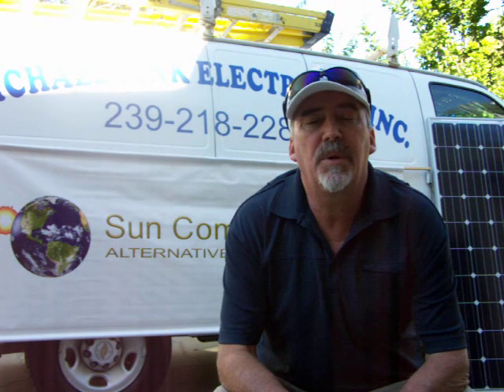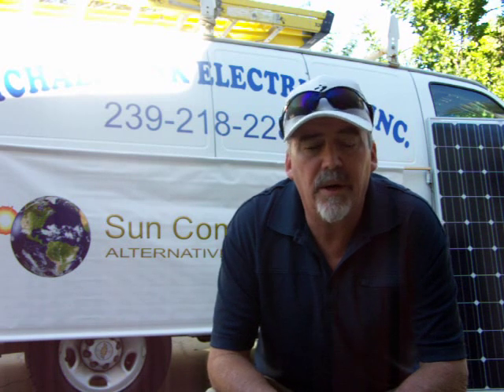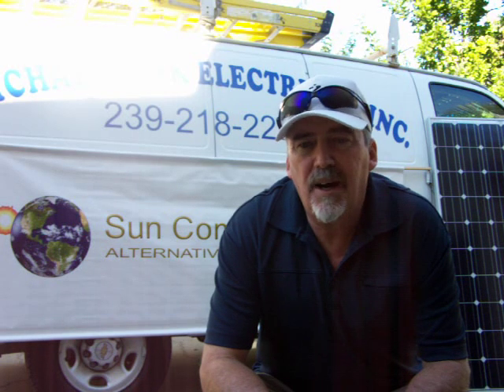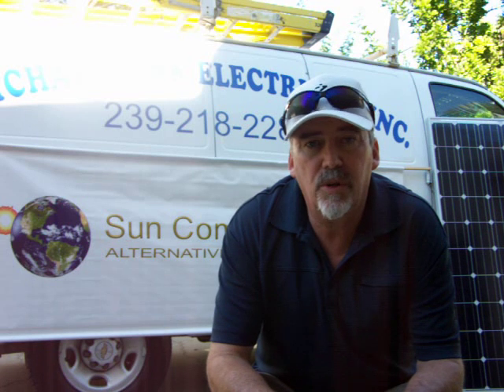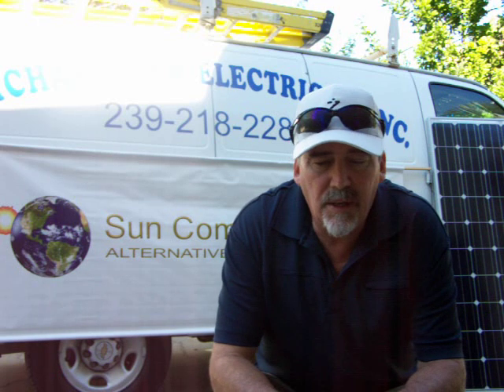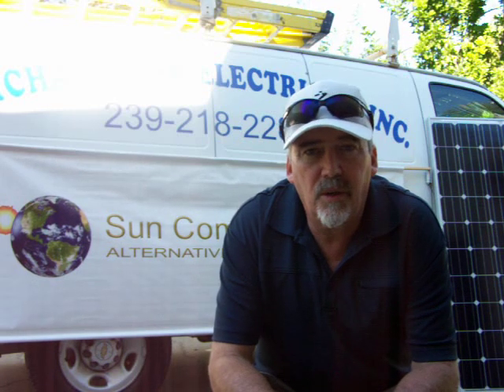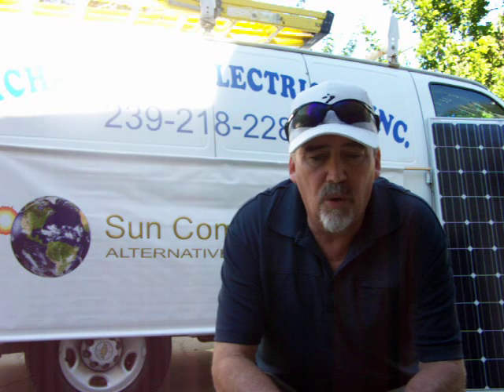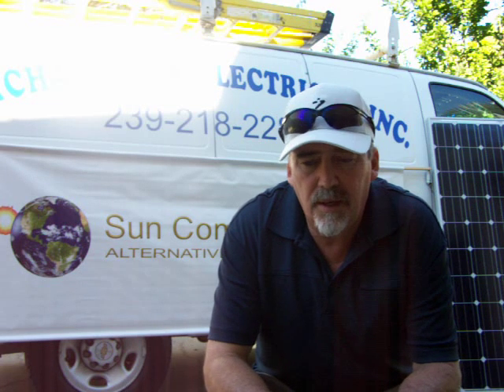How Much Are Solar Panels? / Cape Coral / Fort Myers / Naples/ The Cost of Solar in S.W.Florida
Michael of Sun Commercial Solar talks about the price to install Solar Power in Southwest Florida, and a special offer for customers that would like to GO SOLAR for their Home or Business. Michael Fink Electrical Inc. State Certified Electrical Contractor.